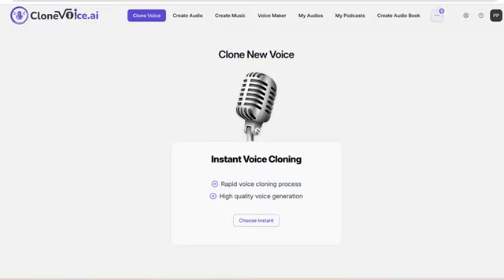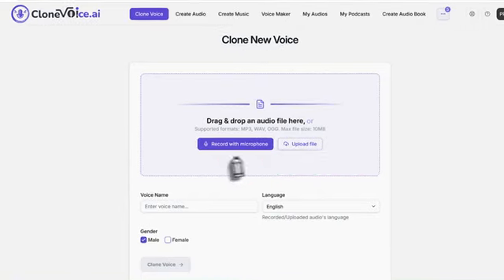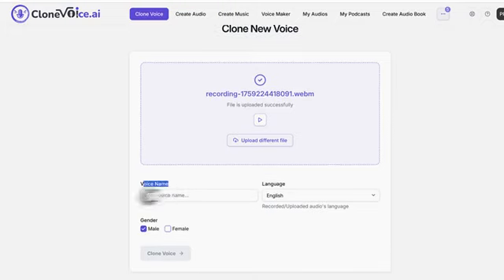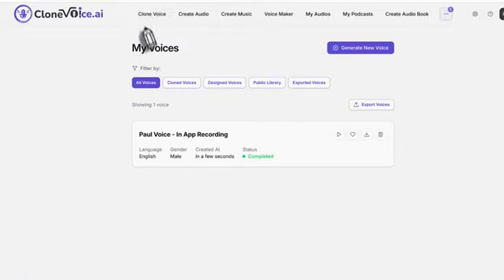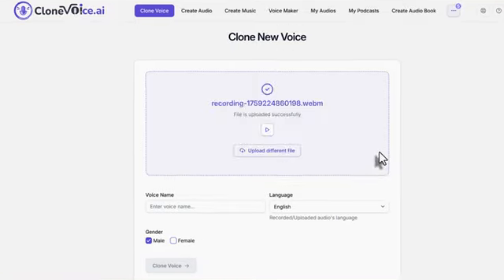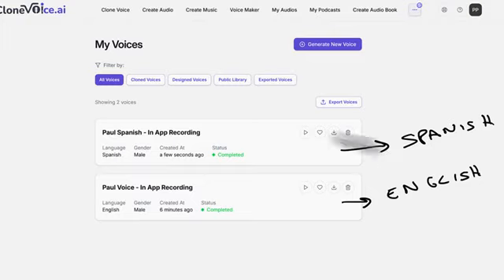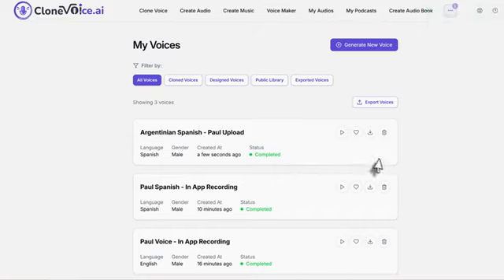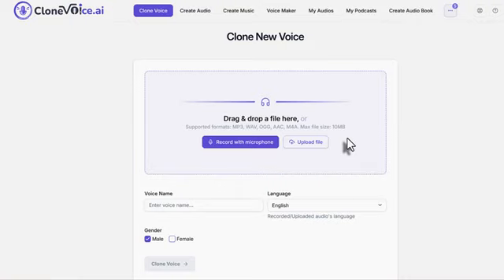How to Clone Your Voice in CloneVoice.ai - Tutorial softwere review ai review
How to Clone Your Voice in CloneVoice.ai - Tutorial

In this step-by-step tutorial, I’ll show you exactly how to create a realistic AI voice clone that sounds just like YOU. Whether you want to use it for content creation, podcasts, audiobooks, or fun projects, CloneVoice.ai makes voice cloning super easy and powerful.

✨ What you’ll discover in this video:
✅ How to record & upload your voice sample
✅ How to generate your AI voice clone
✅ Tips for making your clone sound more natural
✅ Best ways to use your cloned voice in 2025

CloneVoice.ai is one of the most advanced AI voice cloning tools, and in this tutorial, you’ll see how simple it is to use. By the end, you’ll have your very own AI-generated voice ready to use anywhere!

👉 Try it yourself today and see how futuristic voice tech has become!

review channal
softwere review
ai review